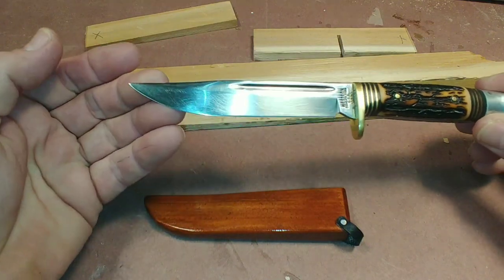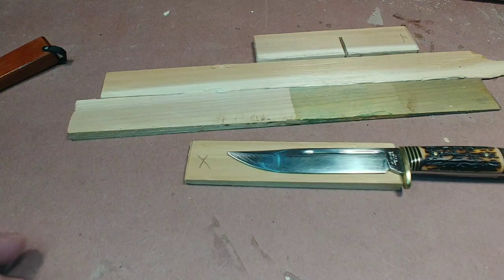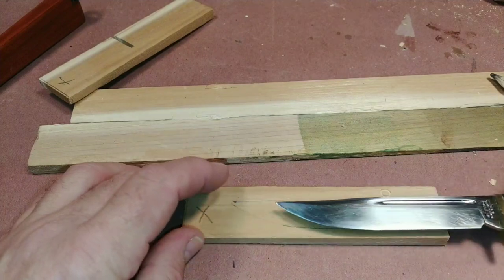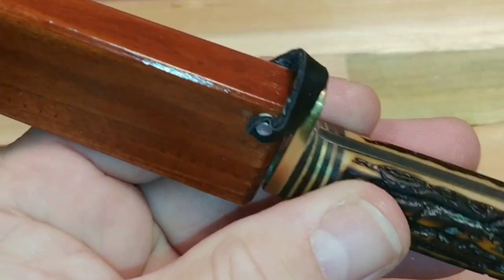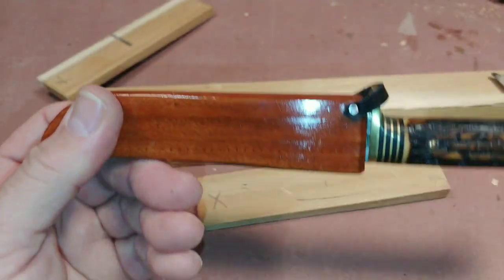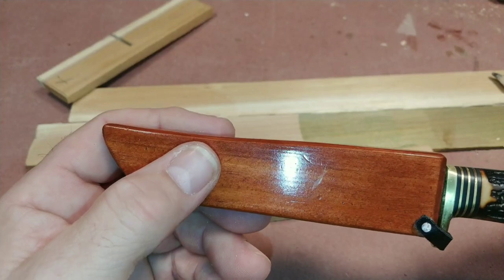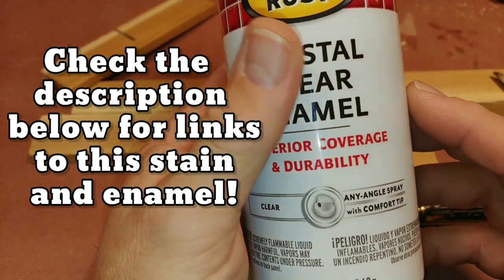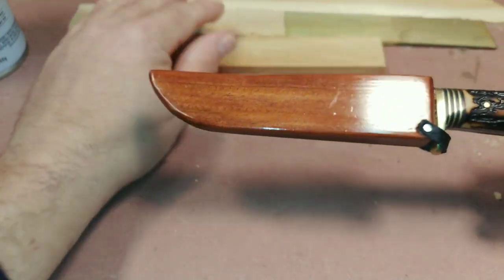Make a knife sheath, cover out of wood. Pine Shim Knife Sheath. Use leftover wood for projects.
Make a sheath for your knife out of old pine shims or scrap wood.  Fun little wood project.
I really enjoyed this project and hope you do as well.
Get the materials to make this below:
Sand paper:
150 Grit
320 Grit
Varathane Wood Stain